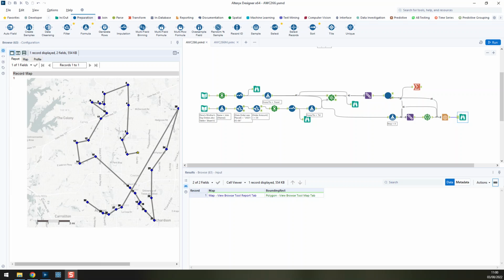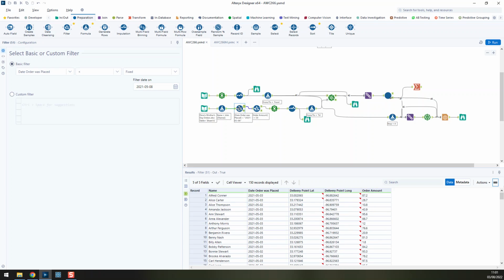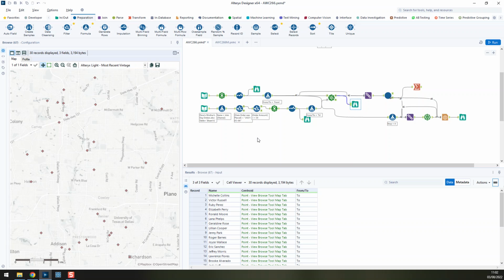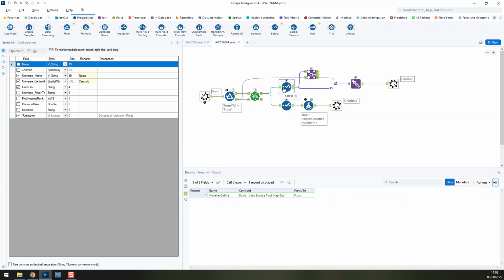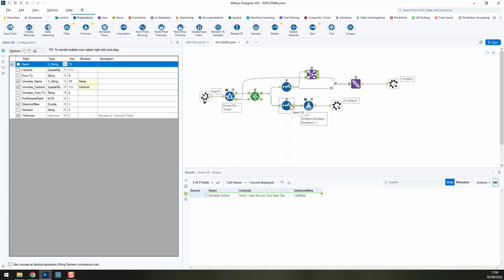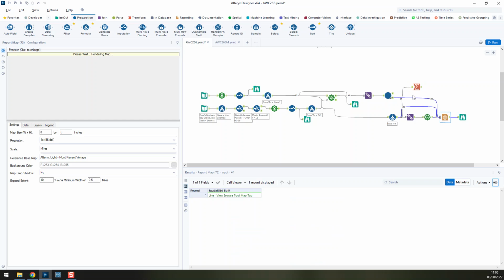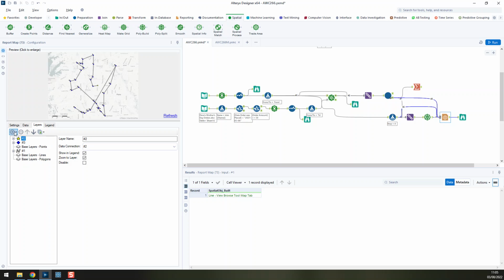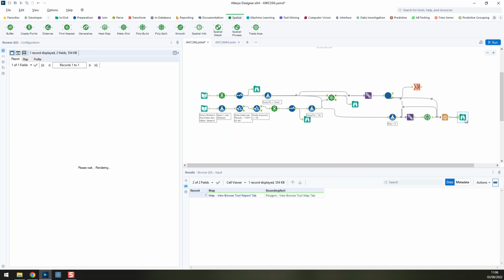Alteryx Weekly Challenge 266: Mother's Day Bouquet